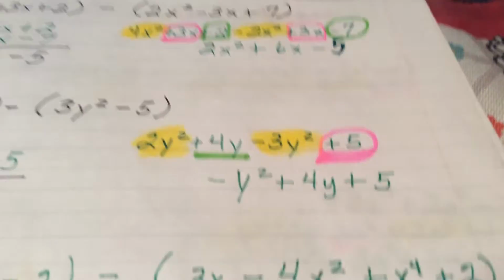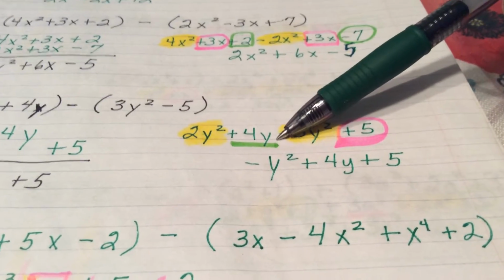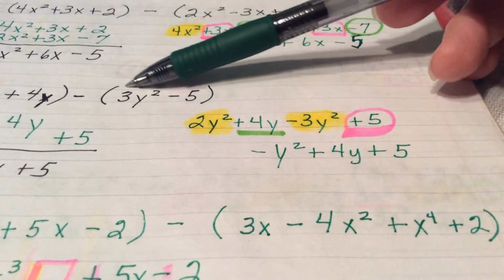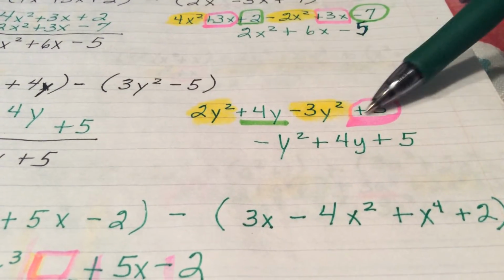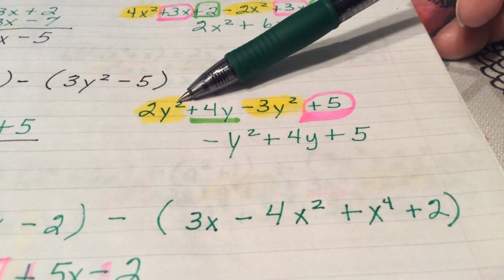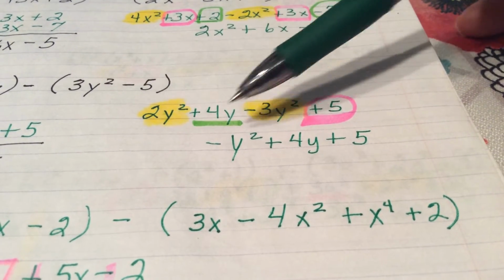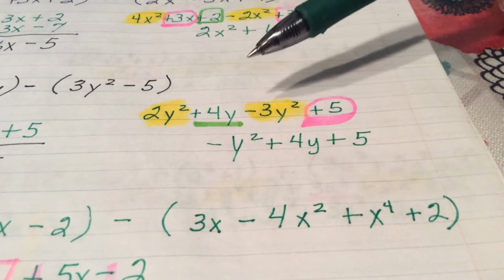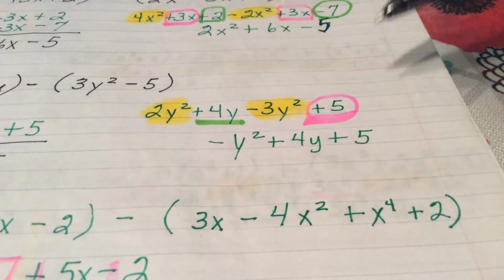9.1 polynomial subtraction notes